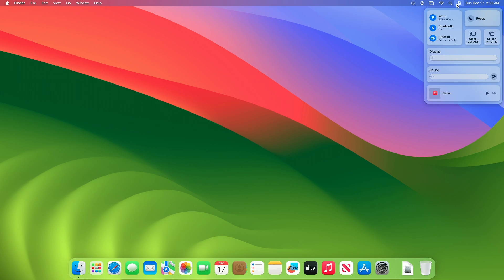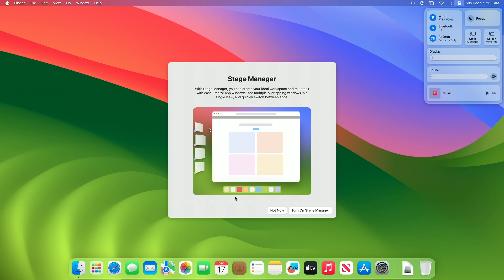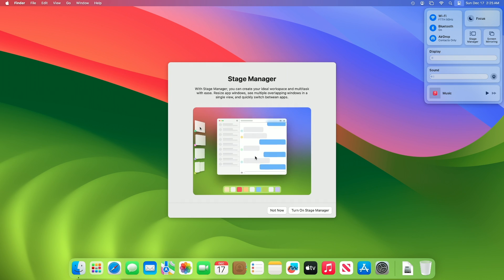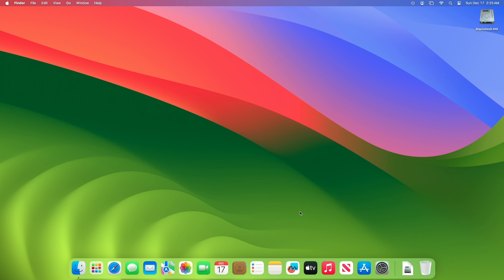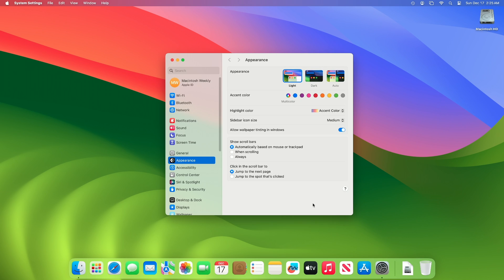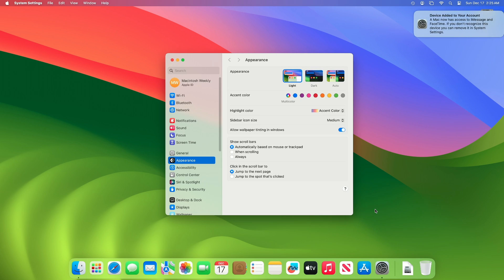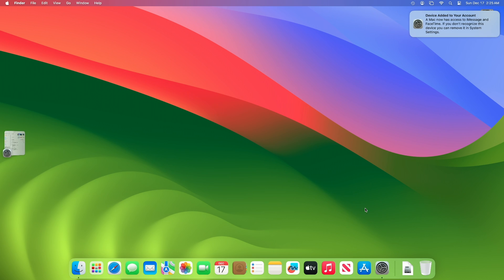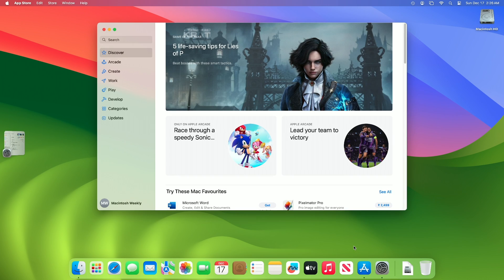How To Enable/Disable Stage Manager On macOS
✔ Forum:
✔ Get Support:

Coming Soon